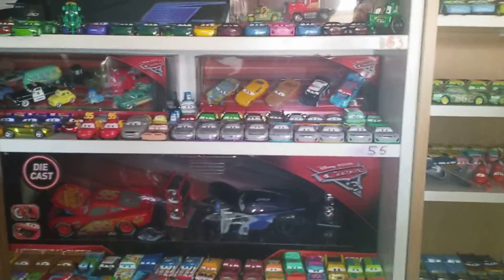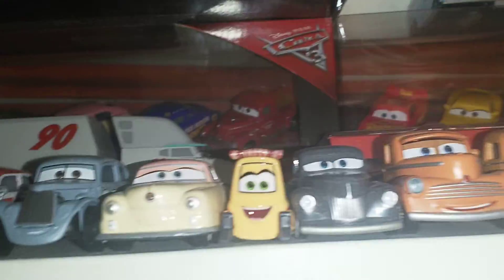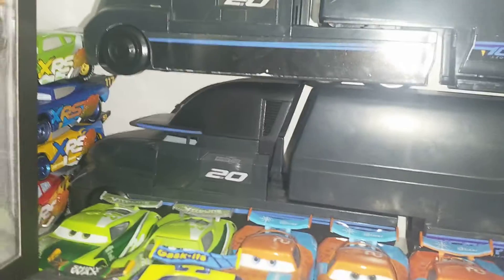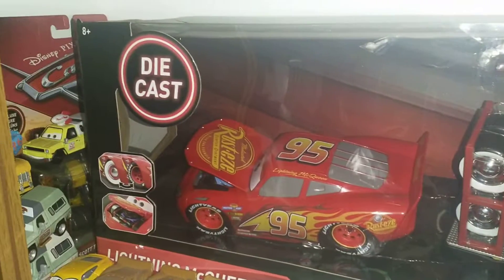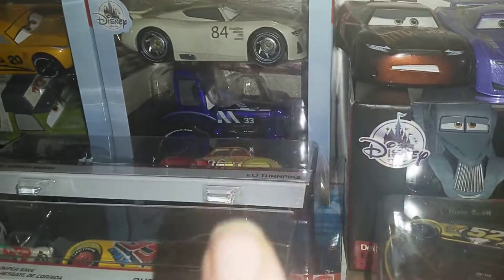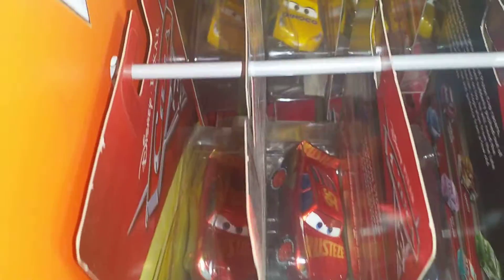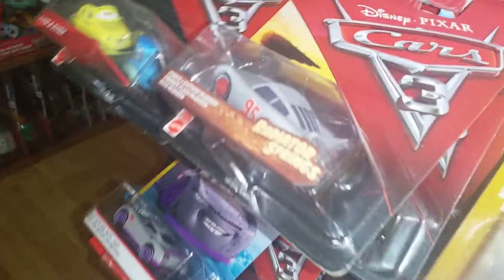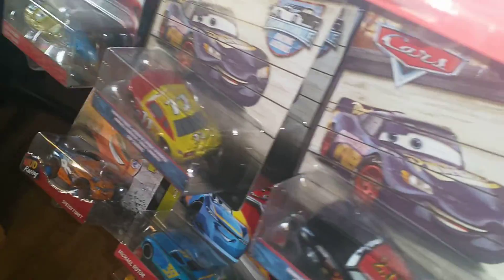Mattel Disney Cars Diecast Cars 3 Collection Video Tour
I'm sorry for the cut at the end guys I actually dropped my phone and gave myself a face reveal and I don't want to do that early.

The only things I didn't share was the XRS mud racing series and some, other two packs I own that's all. Also the next gen 4 pack.